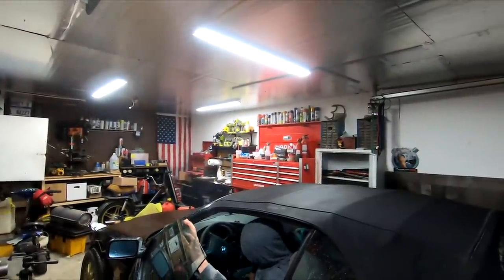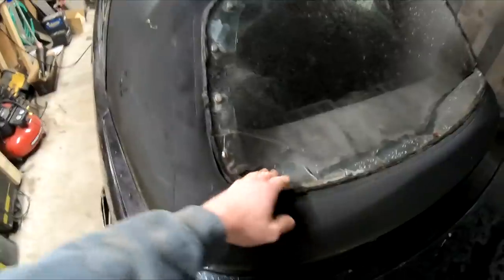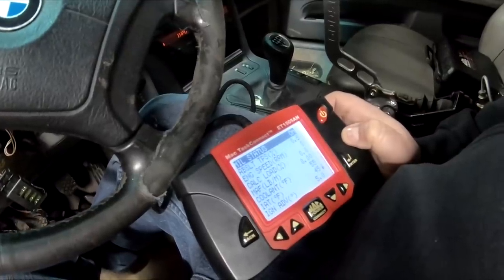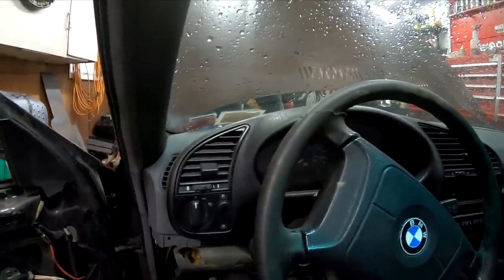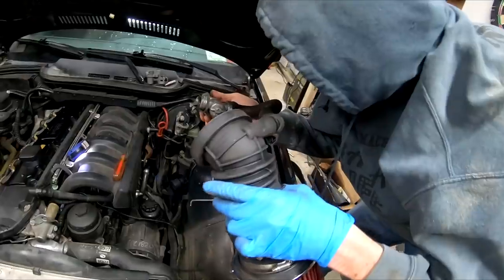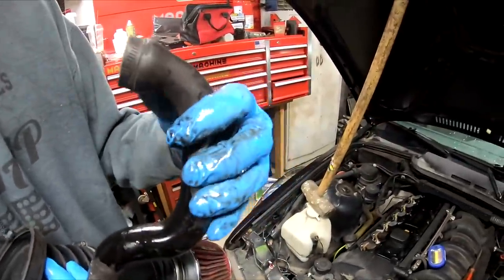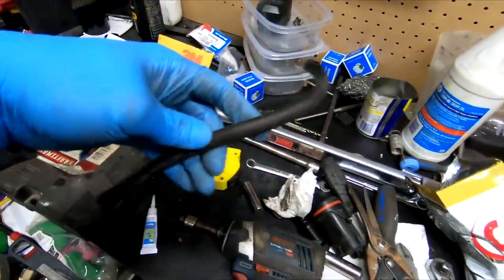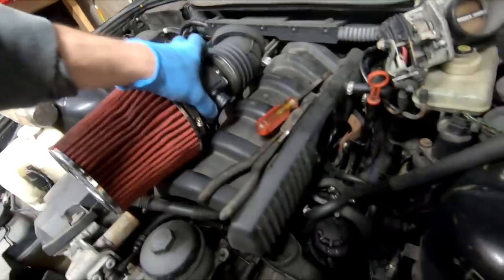BAD NEWS BMW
Bad new bmw :(

MY GEAR / Shopping on Amazon?